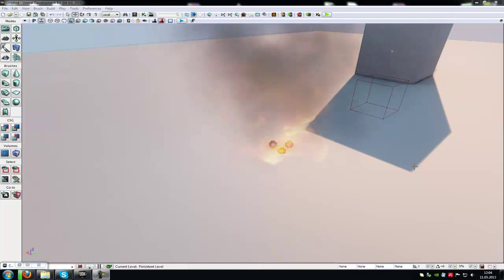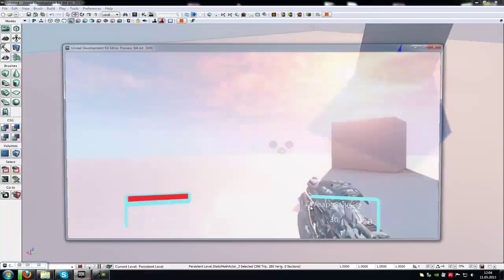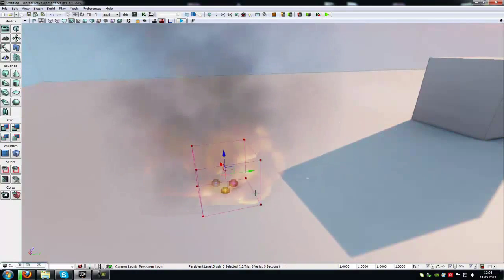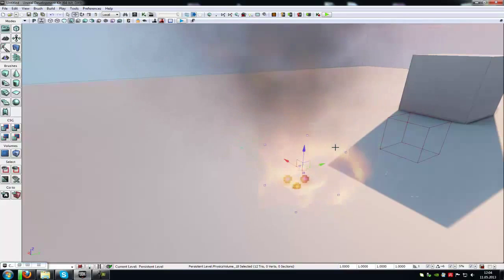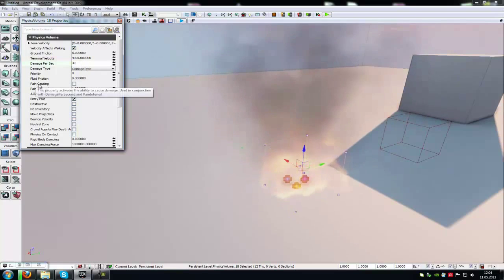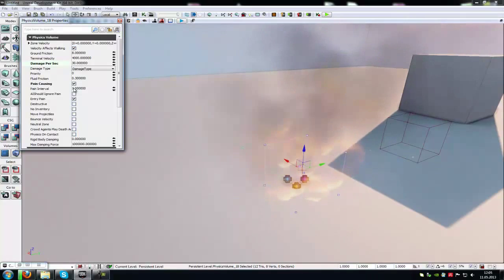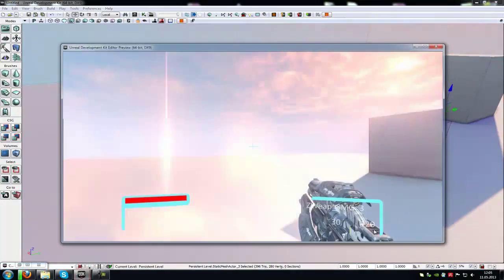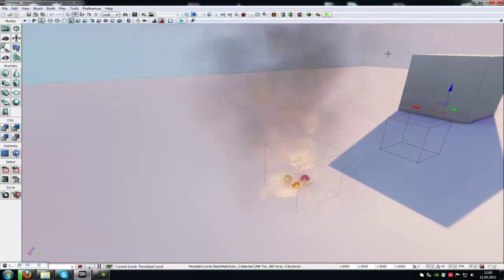UDK Tutorial: give player damage (english)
How to cause dmg to the player with a physic volume